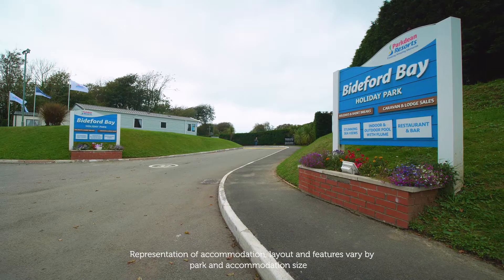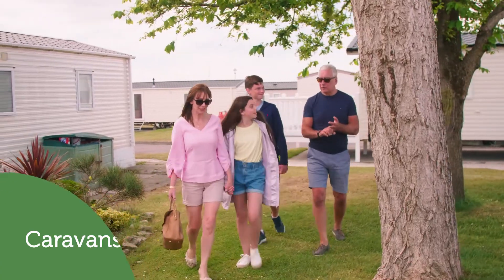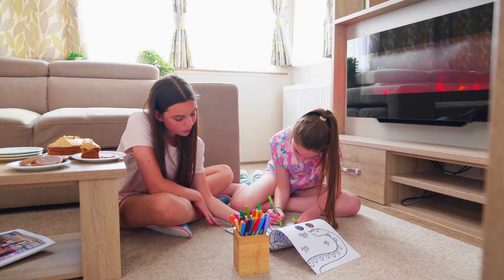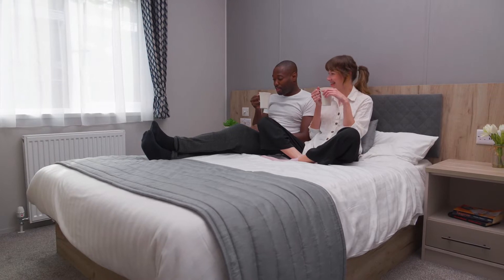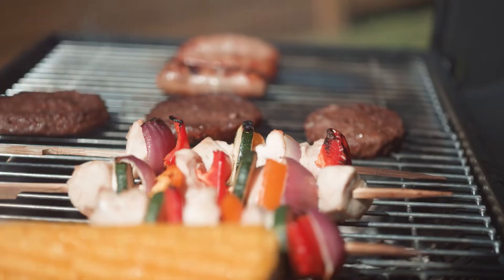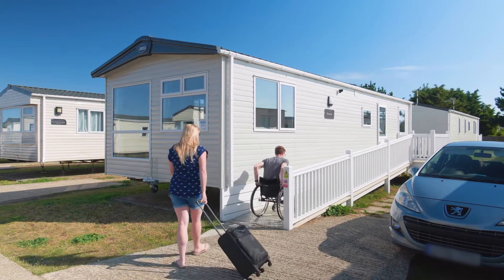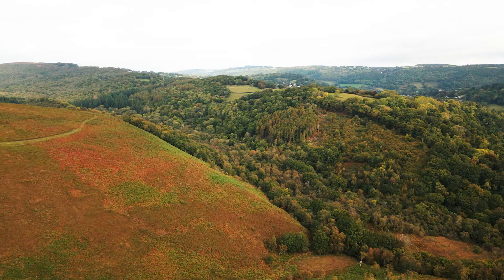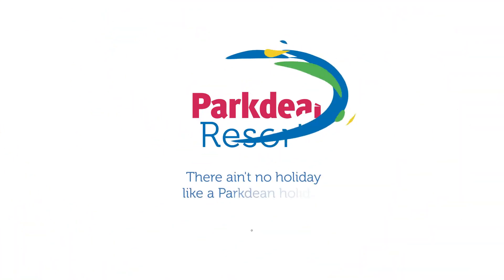Accomodation at Bideford Bay Holiday Park - Bideford, Devon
From cosy caravans to luxury lodges, we’ve got a fantastic range of accommodation for your next holiday at Bideford Bay Holiday Park in Devon!
Can’t wait to find out more?

We’ve got a caravan for every occasion here at Bideford Bay Bideford Bay. Looking for the perfect couples’ retreat? Then why not try out one of our 1 bedroom caravans? Specifically designed with couples in mind, there’s even room for a cot in case you’ve had a little arrival. Or are you holidaying with the whole family? With bedrooms and bathrooms at either end, central lounge caravans are perfect for families and larger groups.

We also have a range of wheelchair friendly accommodation options available that have been specially modified to make them even more accessible, giving you the additional peace of mind that we offer accessible facilities and wheelchair-friendly features on park.

Whatever it is you’re looking for, our incredible range of caravans, many of which are extra wide, will allow you to holiday your way. Most of our units come with double glazing and central heating, meaning that even if the great British weather isn’t amazing, your holiday still will be!

Fancy a touch of luxury on your next holiday? Well, our incredible range of lodges will be just perfect for you and your loved ones. Furnished to the highest standard and kitted out with all the mod cons, you’ll find spacious living areas, en suite bathrooms, private verandas and much more.

When we say our accommodation is perfect for all the family, we really mean ALL the family! You no longer have to leave your four-legged friends at home with our collection of pet friendly accommodation options. They’re sure to set tails wagging!

Situated on a clifftop with dramatic views out to sea, Bideford Bay makes for the perfect location for your getaway retreat. Surrounded by beautiful countryside, and not far from famous beaches such as Westward Ho!, you have the very best of what Devon has to offer right on your doorstep.

There’s plenty of great facilities to be found on park too; make a splash in the heated indoor pool with flume, let the little ones run wild on the adventure playground, or treat yourself to a delicious meal in The Manor House Bar & Restaurant.

So, what are you waiting for? Holiday like you mean it and book your next holiday in Devon at Bideford Bay Holiday Park!

Share your memories of holidays in Devon in the comments below.